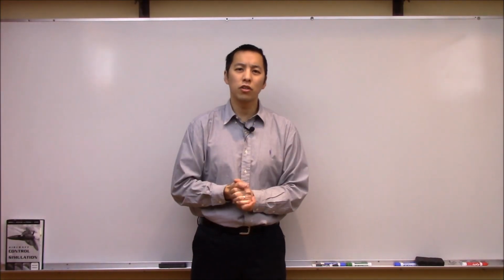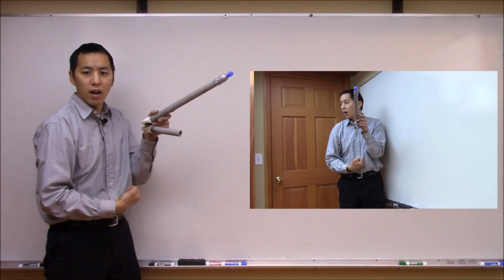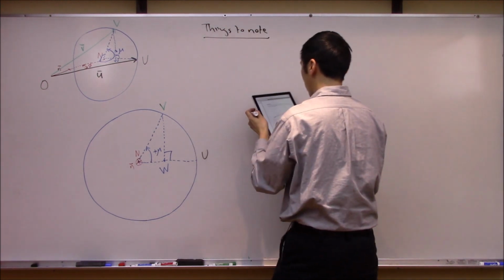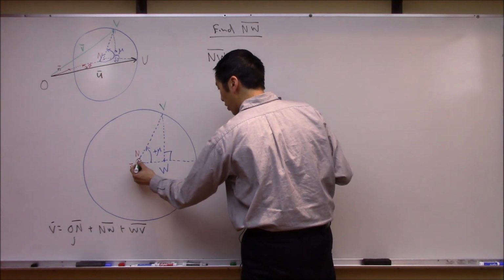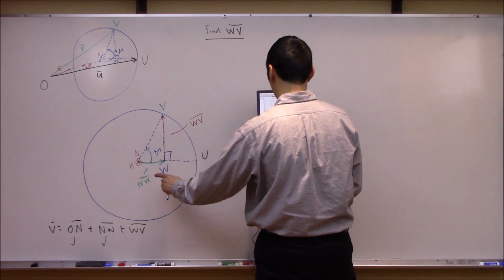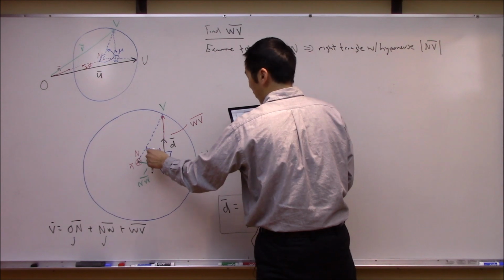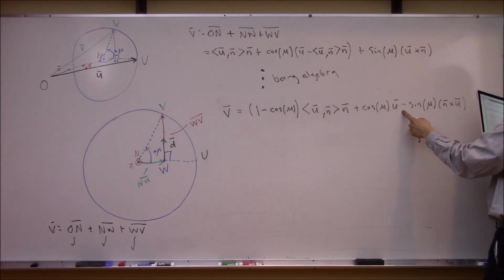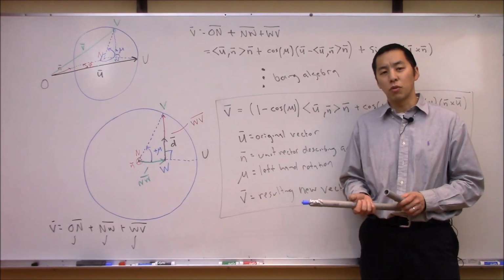Derivation of Rodrigues’ Rotation Formula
In this video we explain and derive Rodrigues’ Rotation Formula.  This functions describes how to rotate an arbitrary vector about another arbitrary axis of rotation.  This has applications to orbital mechanics, computer graphics, rigid body kinematics, and dynamic system simulation.  This is also known as Goldstein’s Rotation of a Vector Formula.

Topics and time stamps:
0:07 – History of the Formula
1:25 – Physical demonstration/example of setup
7:59 – Derivation of Rodrigues’ Rotation Formula
38:35 – Matlab simulation/demonstration
42:23 - Conclusions

-Stevens, B. L. and Lewis, F. L., “Aircraft Control and Simulation, 2nd Edition”, John Wiley and Sons, 2003, pg. 7-8.
-Goldstein, Herbert, “Classical Mechanics 2nd Edition”, Addison-Wesley Longman, Inc., 1980.
- Olinde Rodrigues, "Des lois géometriques qui regissent les déplacements d' un systéme solide dans l' espace, et de la variation des coordonnées provenant de ces déplacement considérées indépendant des causes qui peuvent les produire", J. Math. Pures Appl. 5 (1840), 380–440.